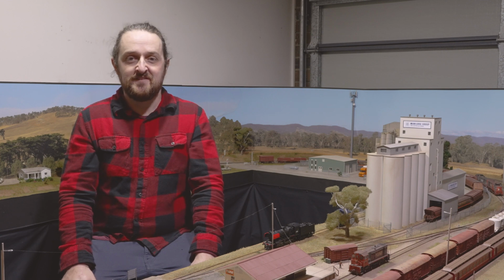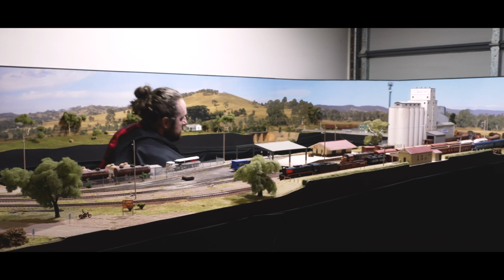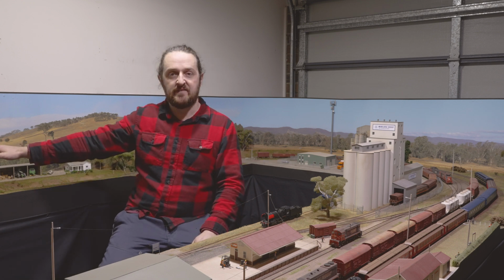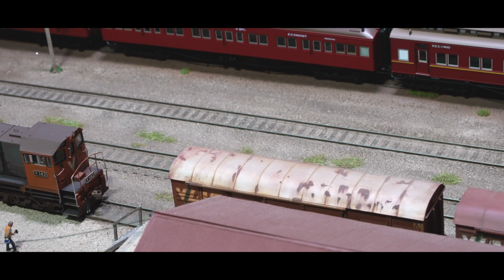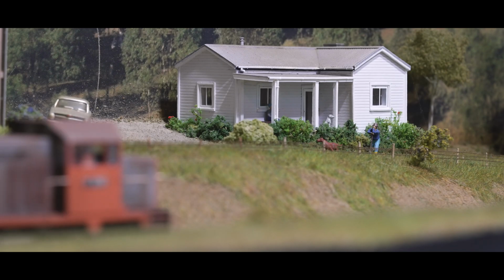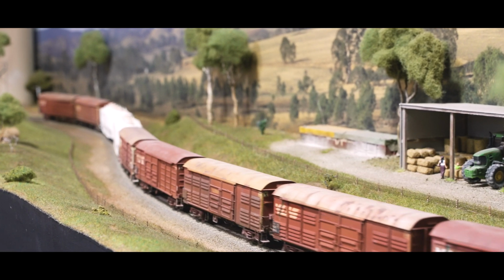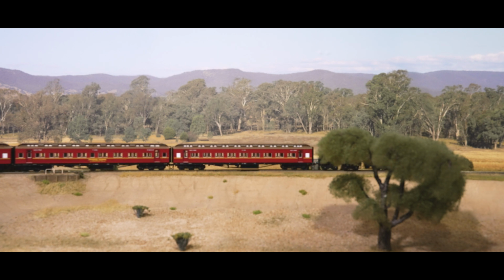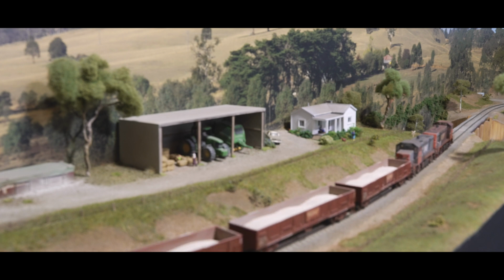Andy's North West Line - Layout Tour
In this episode I head out to  Andrew Christie's layout, Yannar. A HO Scale DCC Victorian freelance-prototype layout. Set in the 1990's with a mix of Vline freight and some special passenger services!

All opinions and statements and are my own.

Shot on Sony A7SIII with Tamron 28-75mm F2.8 & Sony 90mm F2.8. Sound recored with Rode Video Mic Pro+